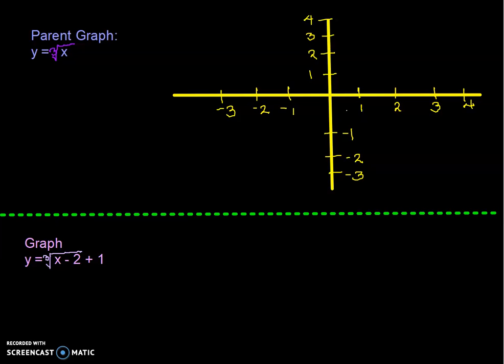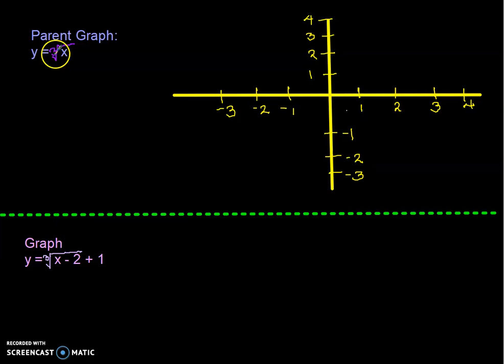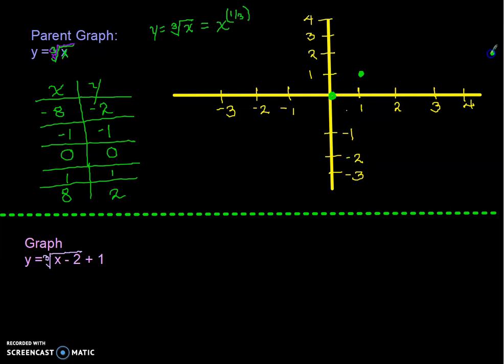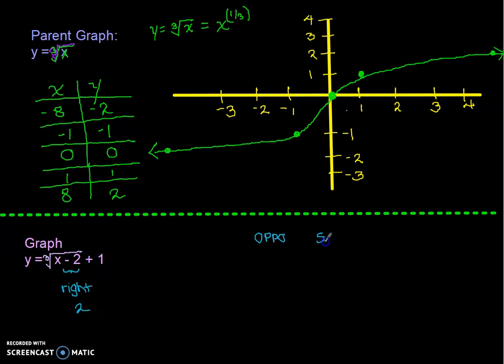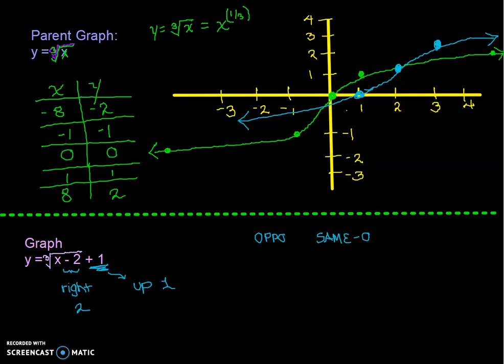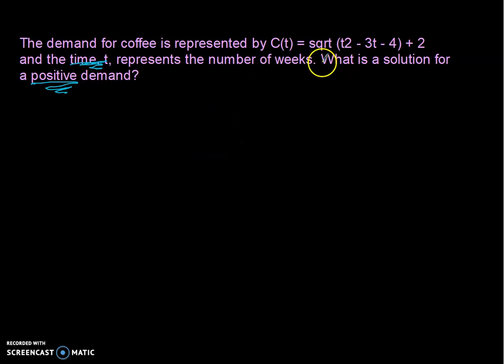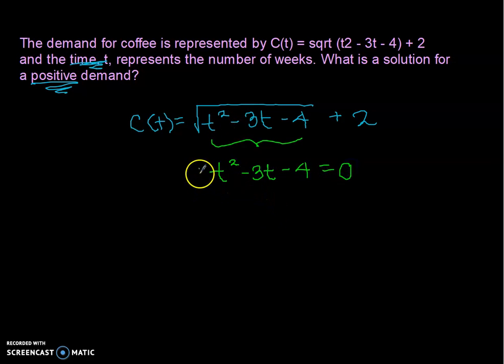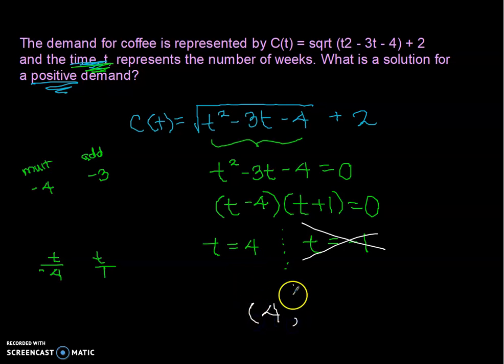Cube Root Graph (and Positive Demand)